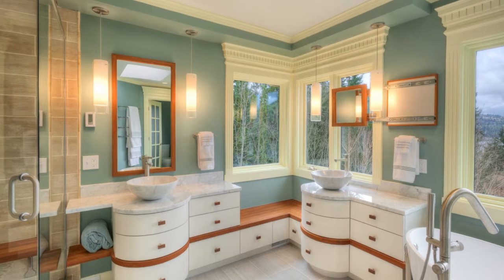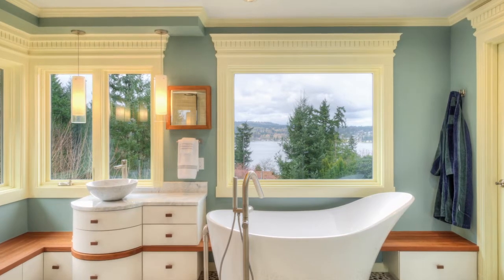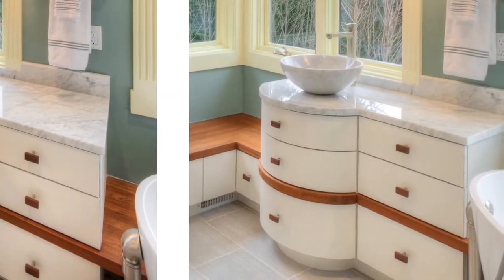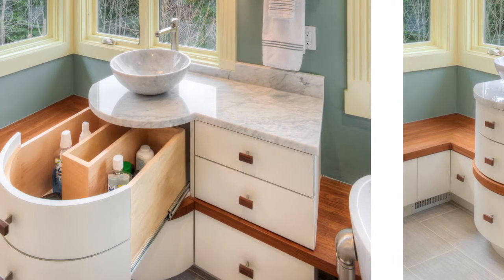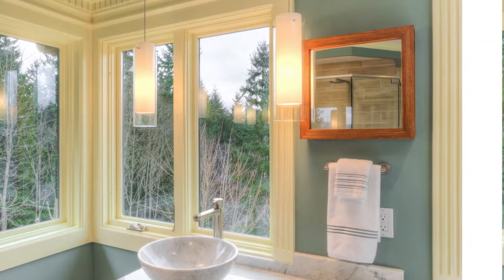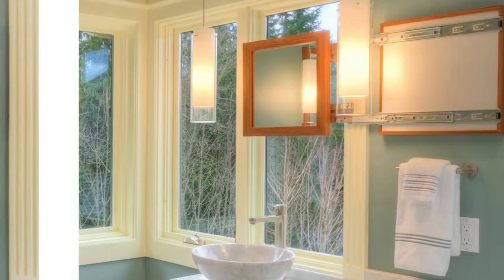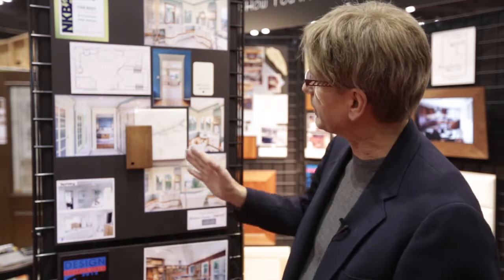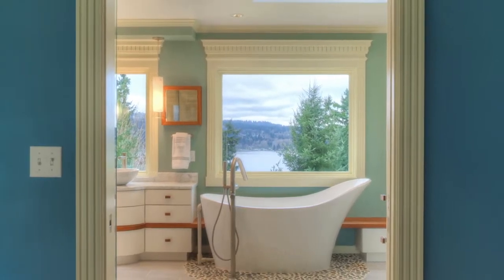Richard Landon Design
Richard Landon, CMKBD (Certified Master Kitchen & Bath Designer), reshapes your home with you, guided by his proven process, DESIGNED BY L.I.F.E.™, so that each room you want changed "looks great, works well, and feels right."